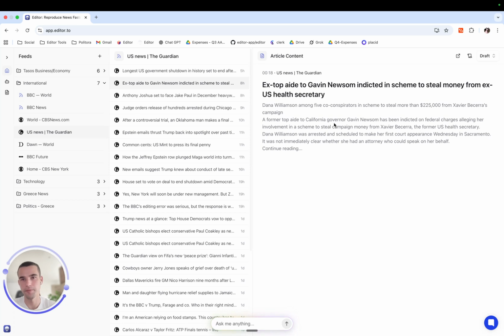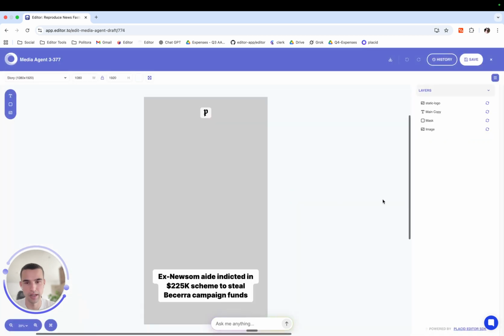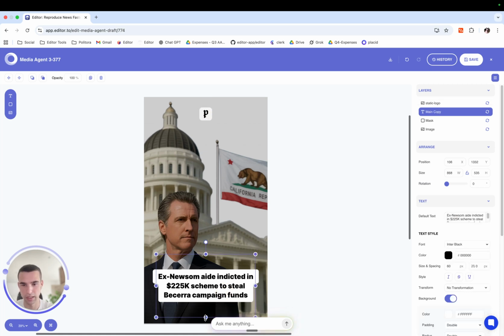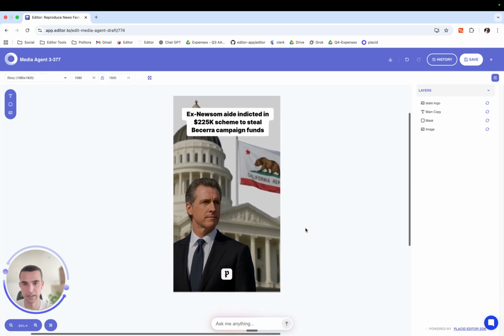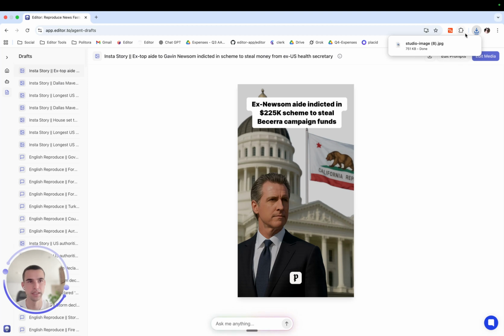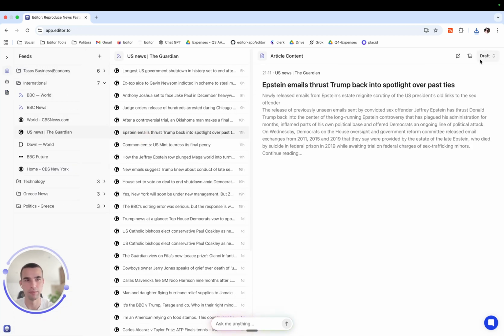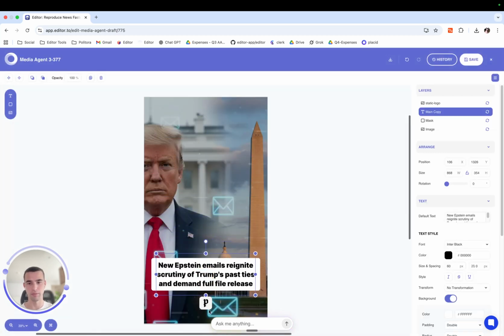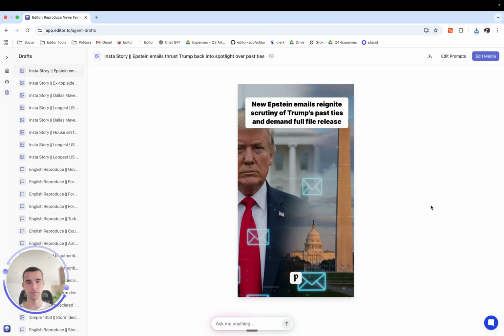How to Fine-Tune Media Drafts in Editor (Resize Logos, Adjust Fonts & Perfect Layouts)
Learn how to make quick and powerful visual adjustments to Media Agent drafts in Editor.
In this tutorial, you’ll see how to:

- Resize and reposition your newsroom logo
- Adjust fonts and element sizes
- Highlight key subjects in the generated image
- Save changes that carry across future drafts
- Apply one-off edits without affecting your agent template
- Download final visuals ready for Instagram or other social platforms

Perfect for anyone creating Instagram Stories, Reels visuals, thumbnails, or social content using Editor.